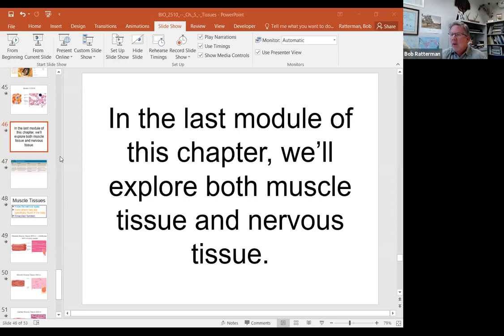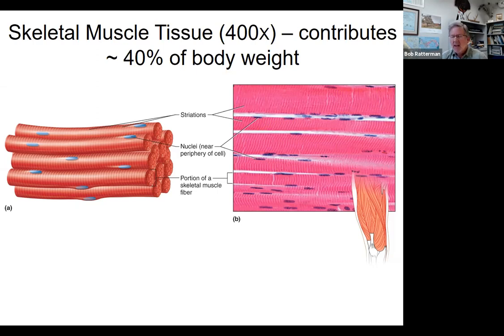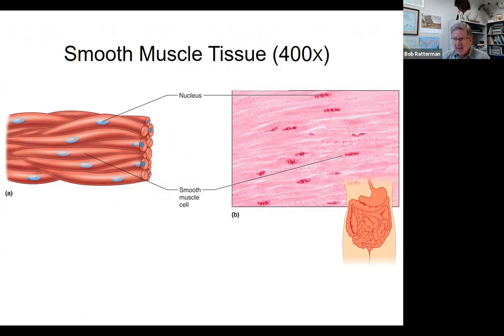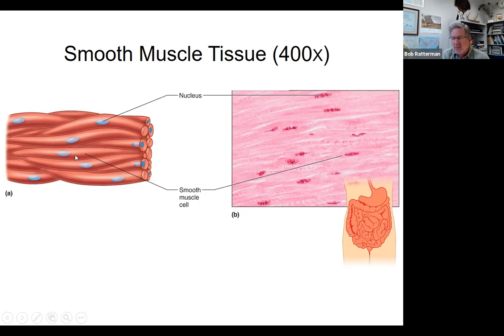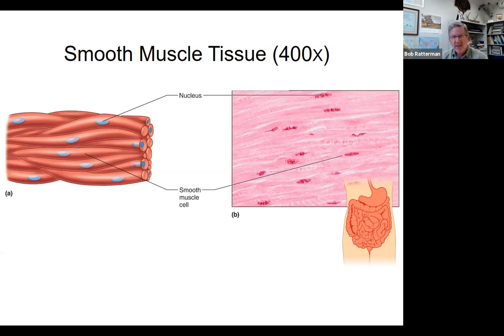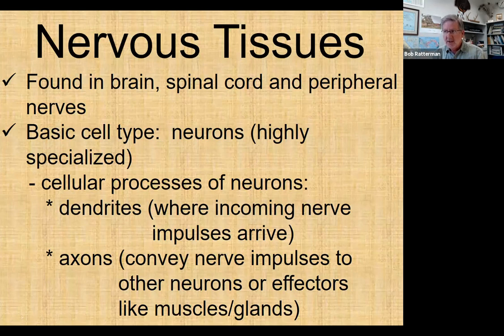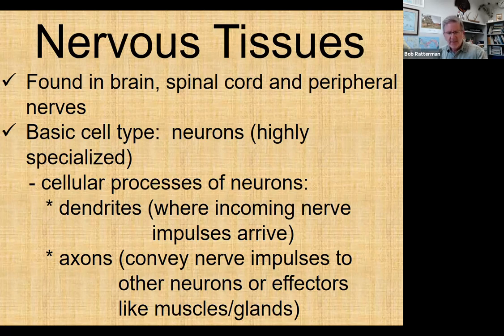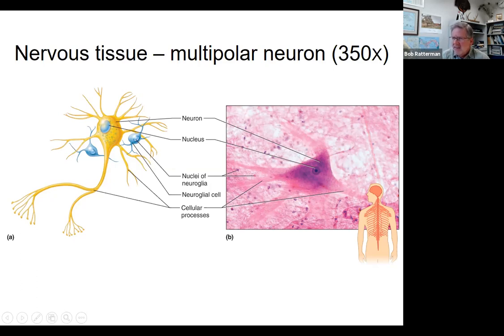Chapter 5 - Tissues -- 3rd of 3 modules (Muscle and Nervous Tissue)